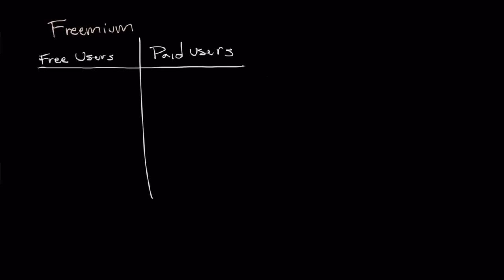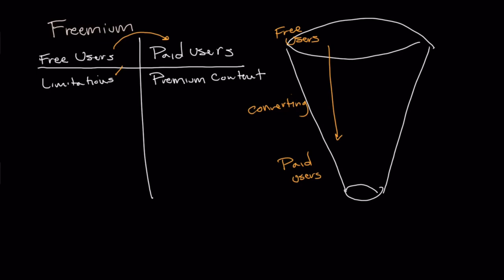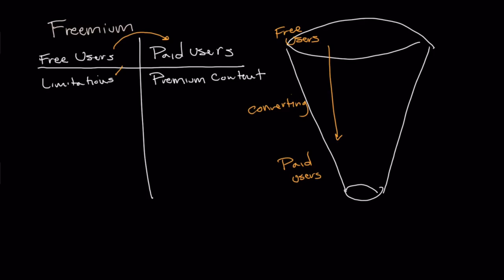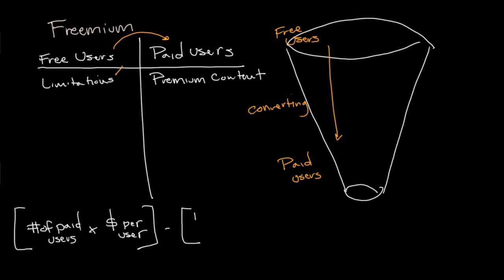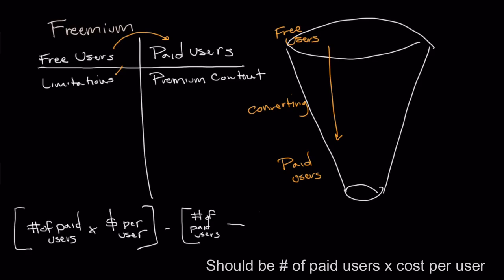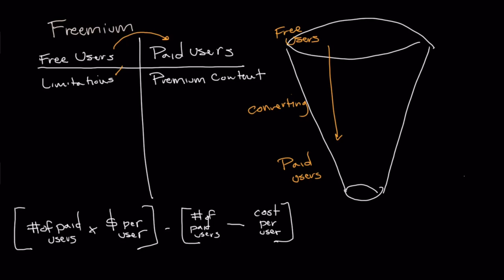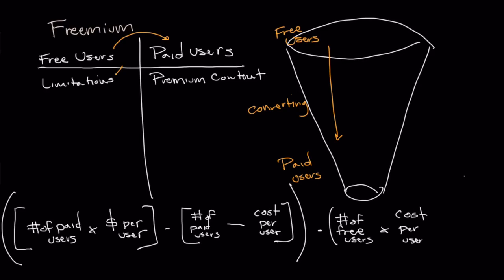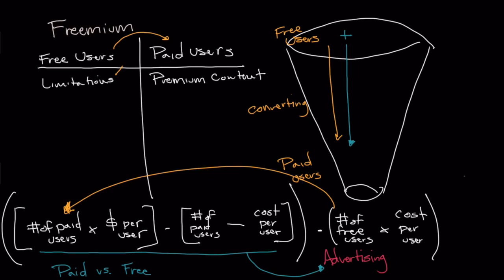FREE Business Model